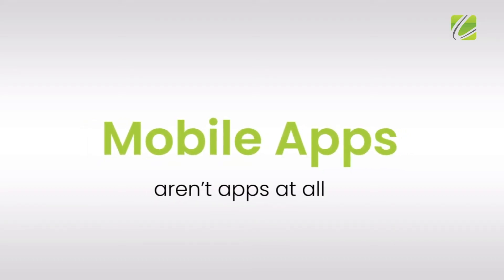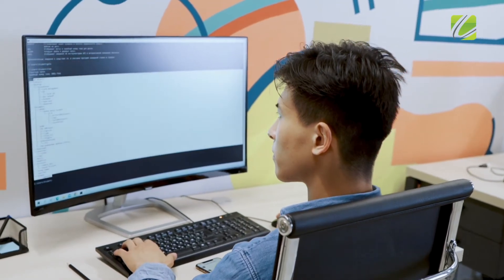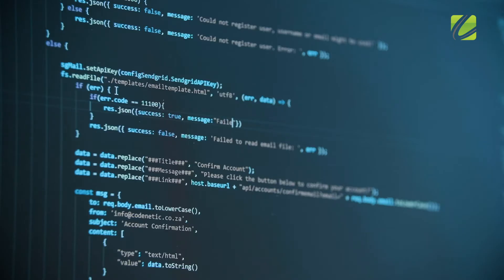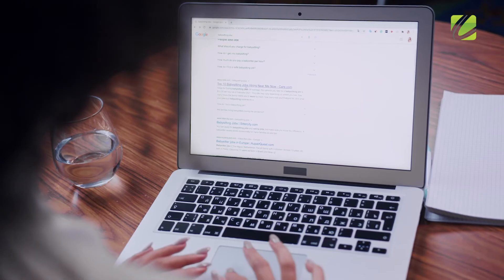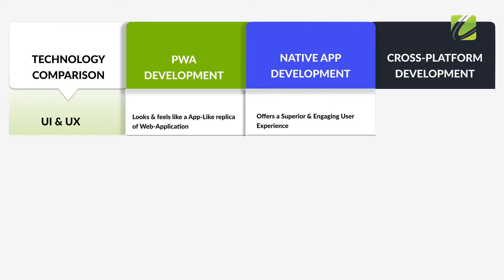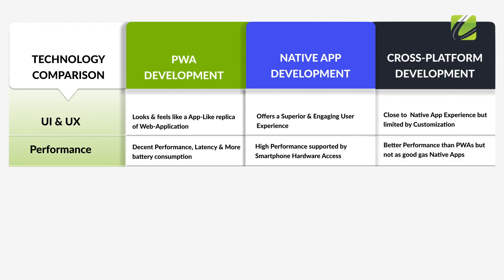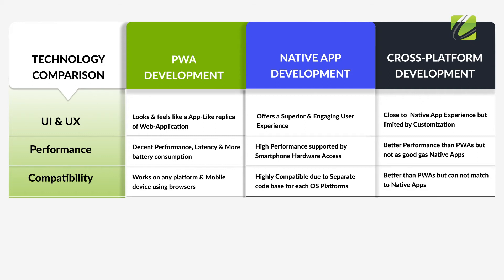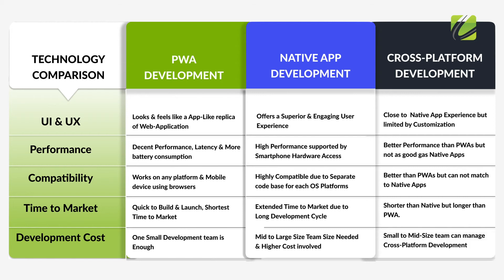PWA vs Native vs Cross Platform | Best Mobile App Development Approach?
It often becomes difficult for most entrepreneurs, CTOs, and CXOs, to envision developing an app to choose among the three most common approaches to mobile app development – Progressive Web App Development, native & crossplatform App Development.

To help you make a decision, in this video, we’ll discuss all three mobile app development approaches. Let’s begin!

Mobile apps aren’t apps at all — they’re solutions to business problems; apps allow businesses to stay ahead of the curve.

Apps have transformed how we do and accelerate businesses, along with giving massive growth & exposure opportunities.

The average smartphone owner uses ten apps daily and 30 apps monthly.

That’s why businesses worldwide must have a robust Mobile Application strategy in these critical times.

It often becomes difficult for most entrepreneurs, CTOs, and CXOs, to envision developing an app to choose among the three most common approaches to mobile app development – Progressive Web App Development, Native & Cross-platform App Development.

PROGRESSIVE APP DEVELOPMENT

PWA development aims to make a web application function similarly to a mobile or desktop app. Similarly to a native applications, PWAs have an icon on the mobile home screen and can send push notifications. This approach helps businesses bridge the gap between web and native experiences.

For PWA development some of the popular frameworks are -

HTML with JavaScript, AngularJS, ReactJS, VueJS, Ionic2, PWA Builder

NATIVE APP DEVELOPMENT

Under this approach, apps are developed using programming languages and tools that are specific to a single platform or OS. In this smartphone hardware features can be used to build an interactive user experience.

Native Apps for iOS are built primarily using programming languages Swift and Objective-C, for Android using Java, and Kotlin plus tools the platform provides.

 CROSS-PLATFORM APP DEVELOPMENT

In the Cross-platform mobile application development approach, mobile apps are developed to function for multiple mobile OS platforms. These apps are compatible with major operating systems, such as iOS and Android. With one source code and faster time to market, this approach has been a favourite of many.

The most popular frameworks for cross-platform development are - Flutter, React Native, Titanium and Xamarin

Now, we will compare for all 3 approaches based on the following top 5 critical factors.

UI & UX
Performance
Compatability
Time to Market
Development costs

At Copper Mobile, we help our clients to adopt the best-suited mobile app development approach for their business and make them market-ready.  A conversation over coffee with Copper Mobile experts will be a great help to decide which approach is for your organization.